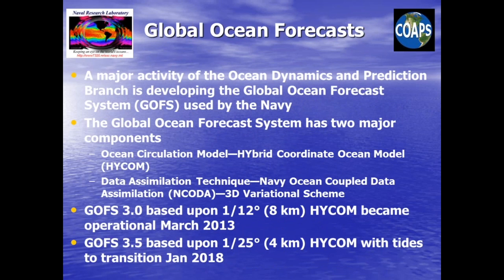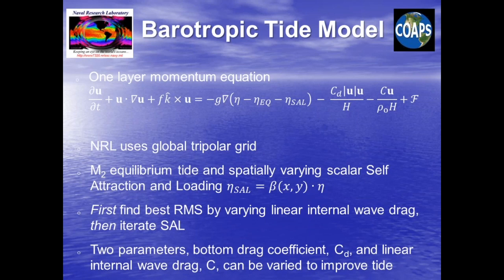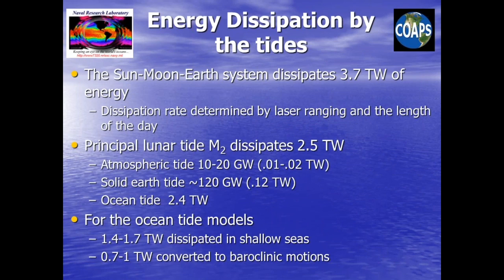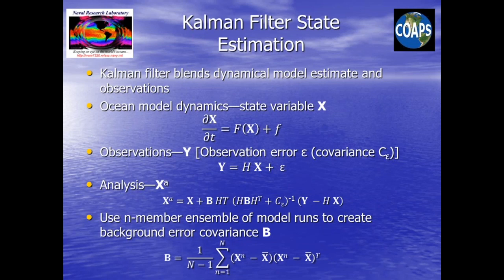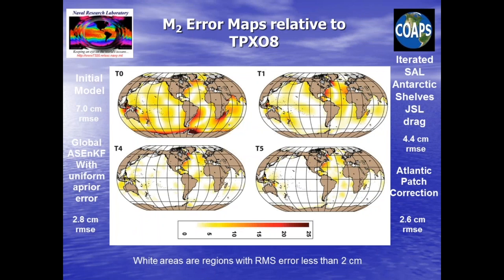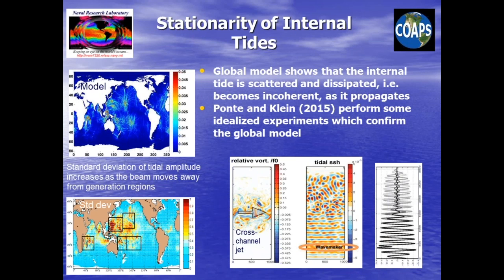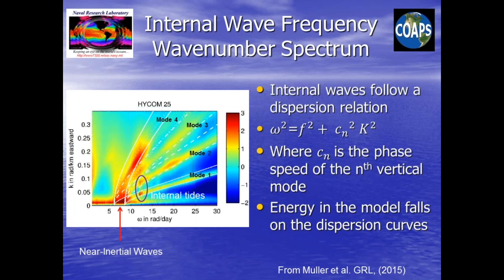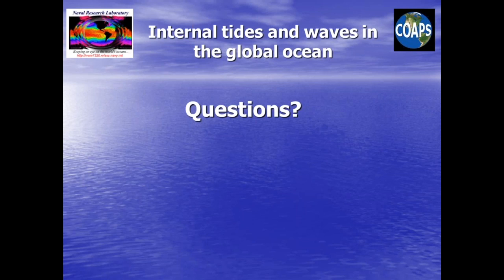Great Lake Seminar Series, James Richman, Internal tides and waves in the global ocean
Great Lakes Seminar Series, James Richman, Internal tides and waves in the global ocean. July 20, 2016.

Abstract: The gravitational forcing of the sun and moon plus the self-attraction and loading (SAL) for the solid earth and ocean tides has been applied to an eddy resolving, global ocean circulation model. A technique borrowed from data assimilation, Augmented State Ensemble Kalman Filter (ASEnKF), has been used to correct for poorly estimated SAL and errors in bathymetry, geometry and numerics to generate a surface (or barotropic) tide with a global rms error of 2.6 cm. The surface tide generates an internal tide. Except near the generation regions, the internal tide is not stationary nor phase locked to the surface tide. In the model, the loss of stationarity is not associated with strong dissipation. The internal tide generates internal gravity waves. The model internal wave spectra resemble observations and the predictions of the Garrett-Munk internal wave spectrum.

Bio: Dr. James Richman is a Senior Scientist in the Center for Ocean and Atmosphere Prediction Studies (COAPS) at Florida State University. Dr. Richman received his Ph.D. from MIT Woods Hole Oceanographic Institution (WHOI). Prior to jointing FSU in 2015, he was a professor at Oceanography Department at Oregon State University, program manager at NASA and Oceanographer at the Naval Research Laboratory. His current research projects include high-resolution global ocean models, and internal tides.